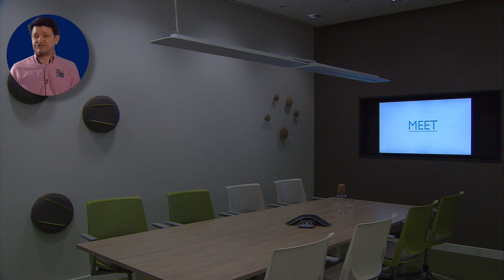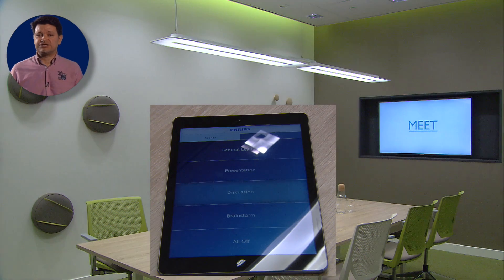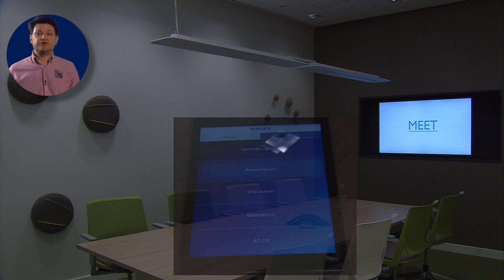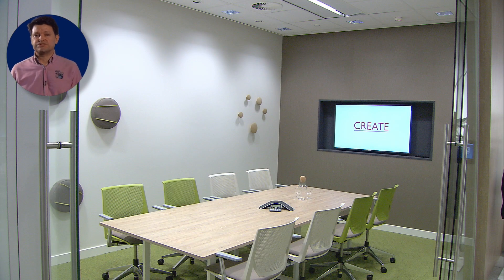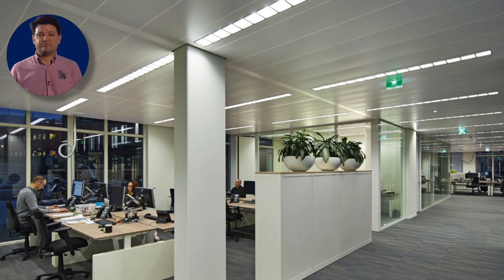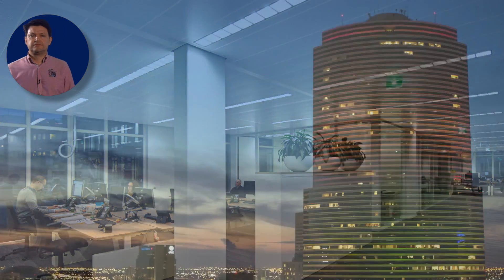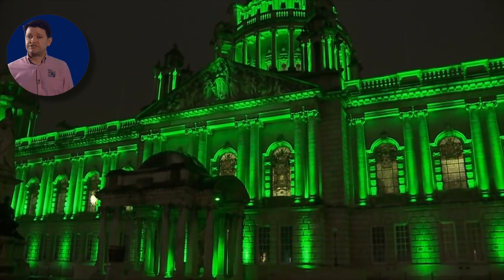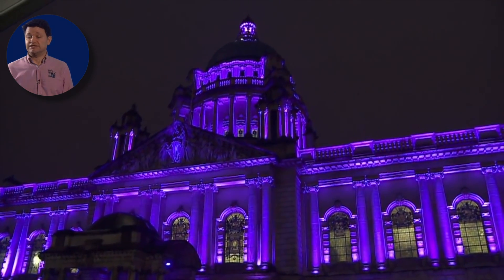Control essentials: What can I do to improve the flexibility and comfort of my lighting?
What can I do to improve the flexibility and comfort of my lighting?